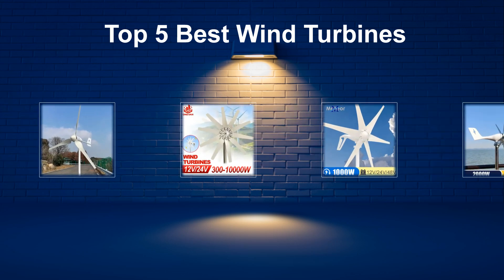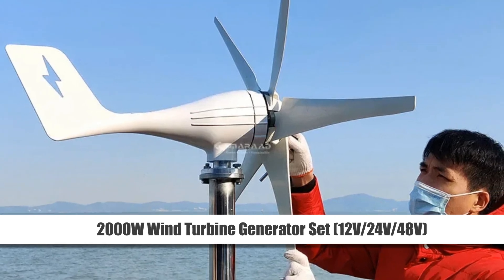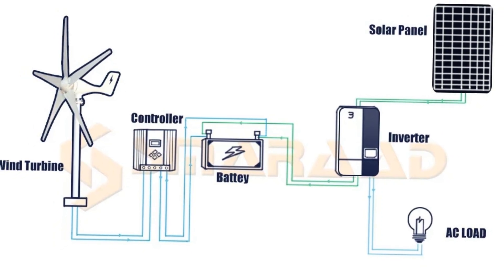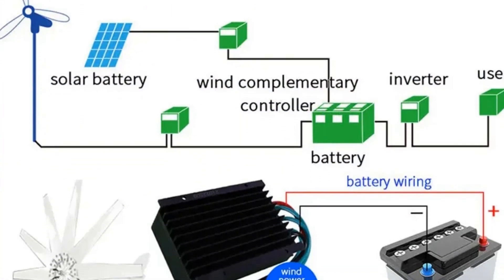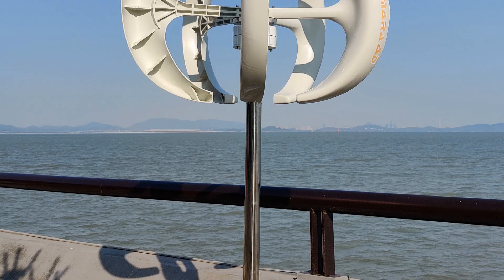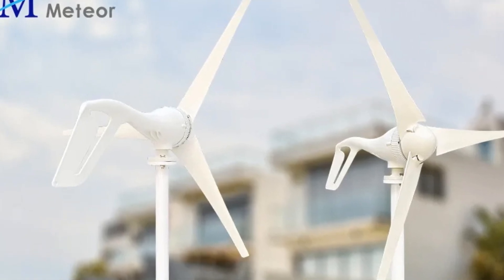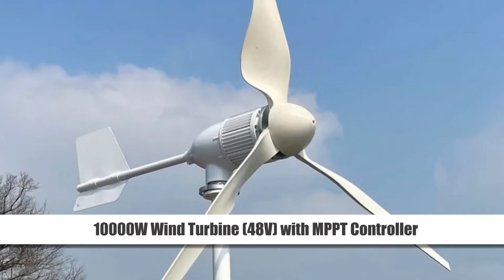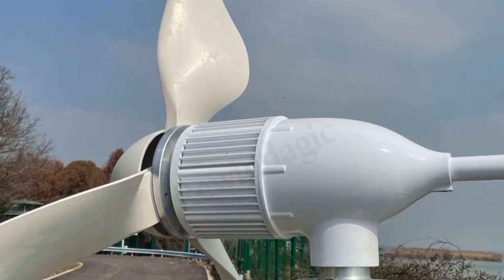Best Wind Power Generator: Top 5 Best Wind Turbines In 2024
Today's video, I will explain to you the TOP 5 Best Wind Turbines Guides & Review In 2024. I think you will be satisfied to see the review list of our Wind Turbines.

.🙂 Wind Turbines From Aliexpress 🙂.

.🙂 Full Details 🙂.
5. 2000W Wind Turbine Generator Set (12V/24V/48V)

4. ONEVAN 10 Blades 10000W Wind Turbine (12/24V)

3. 3000W Vertical Wind Turbine Generator (12V/24V/48V)

2. 600W-1000W Wind Turbine Generator (12V/24V)

1. 10000W Wind Turbine (48V) with MPPT Controller

.🙂 Chapters 🙂.
0:00 Intro
0:26 Number Five
1:15 Number Four
1:54 Number Three
2:43 Number Two
3:32 Number One
4:15 Conclusion